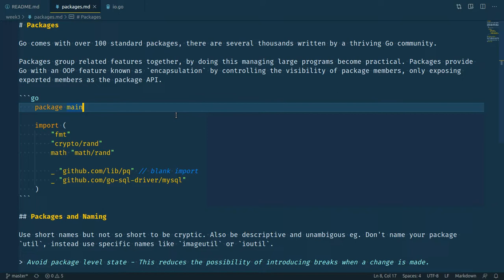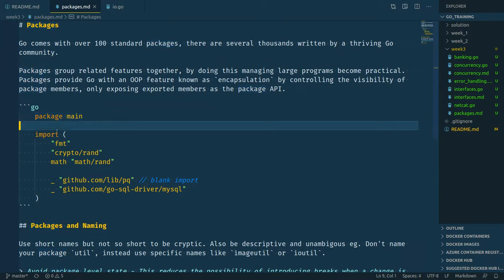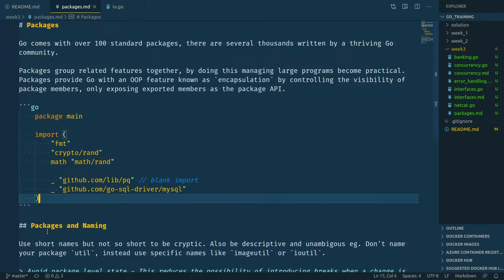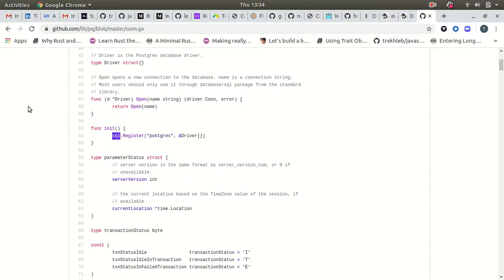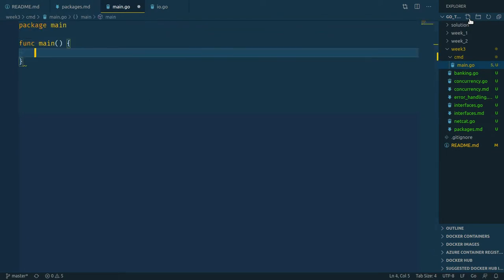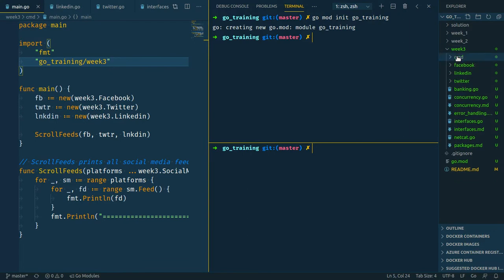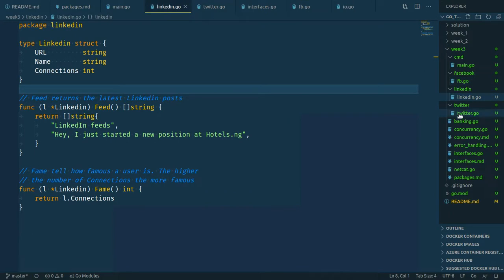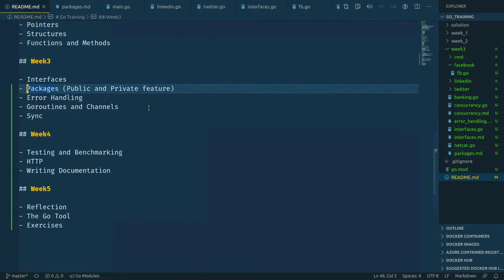07. Packages in Go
This video introduces packages, it talks about how packages can help you manage large Go programs.